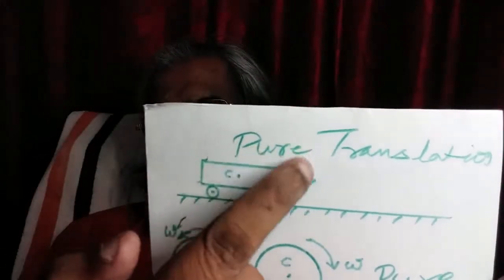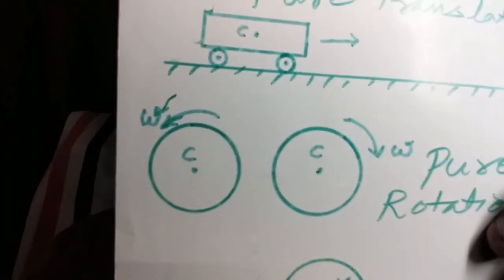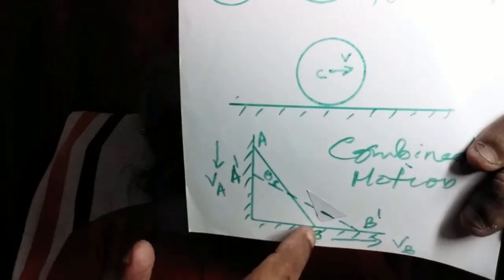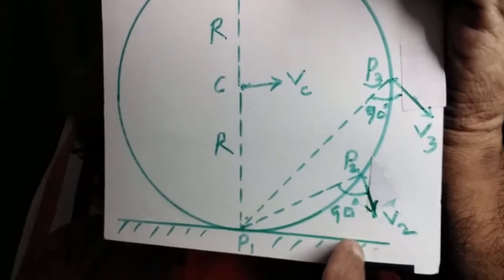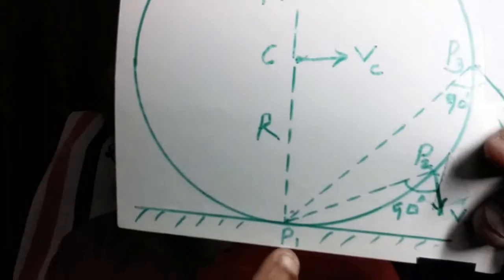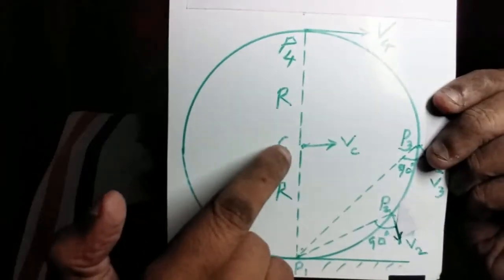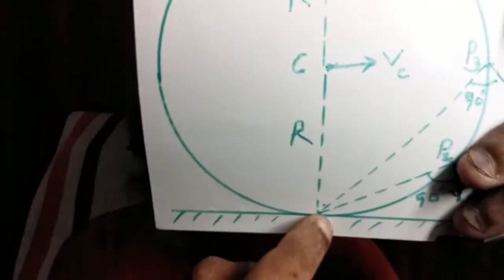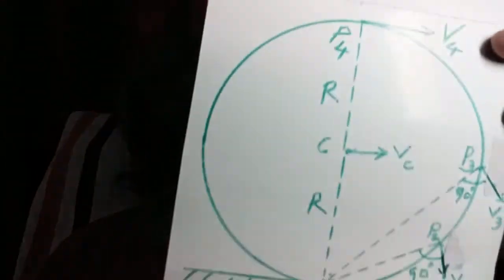(199).Instantaneous Centre of Zero Velocity;Physics guru Ennemcien.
Instantaneous centre. Explains the concept with clarity.Engg.Mech.KTU.
(Malayalam).